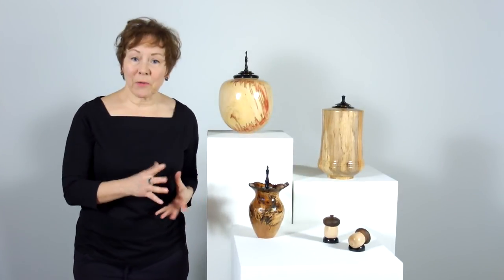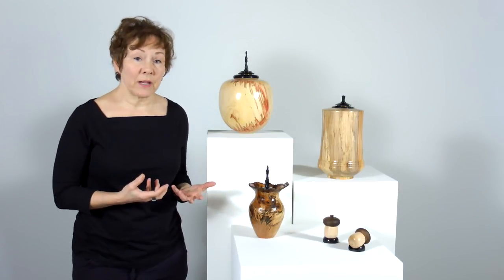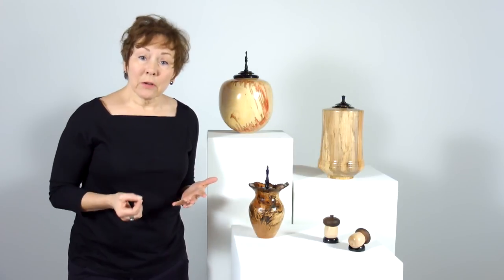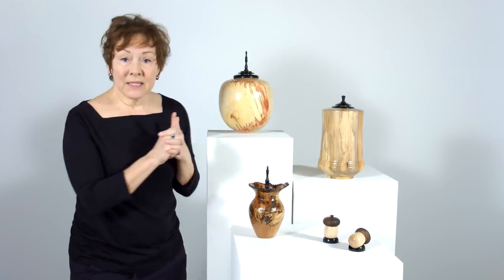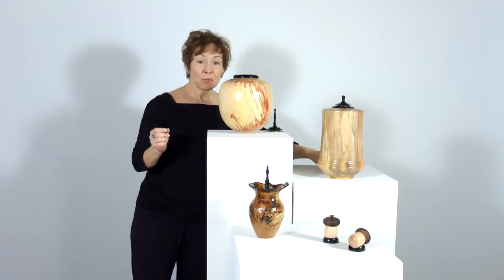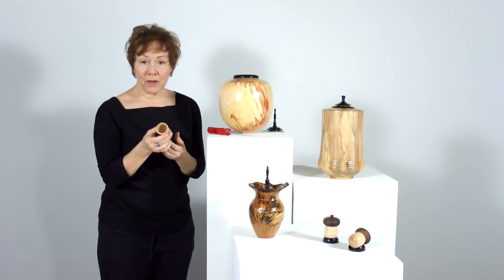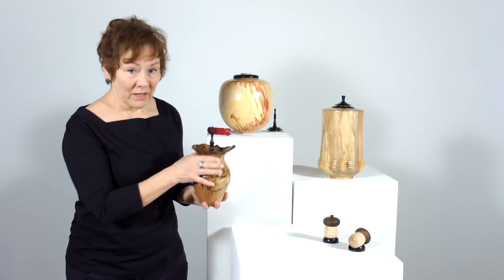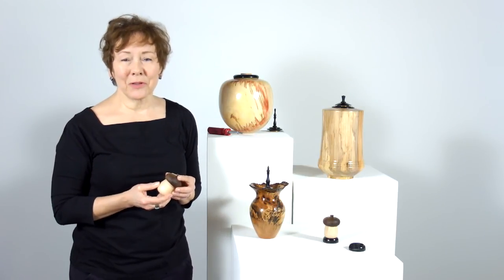Turned Wood Cremation Urns.MOV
Vessel features turned wood cremation urns. Each urn is hand crafted by artisans, shaped and finished according to the unique qualities of the wood. They feature threaded closures and a reliquary, a special compartment for keepsakes.Vessel, urns for a life well lived.